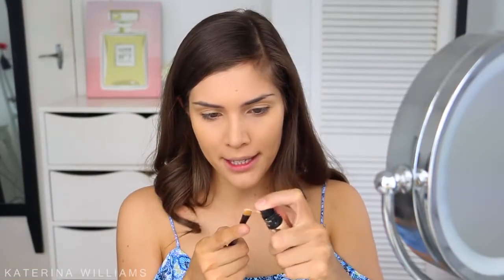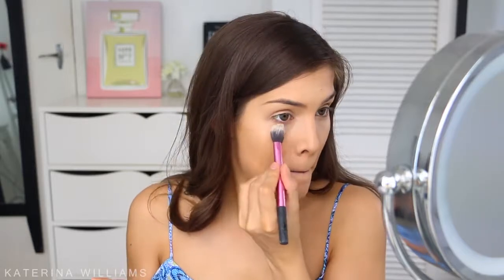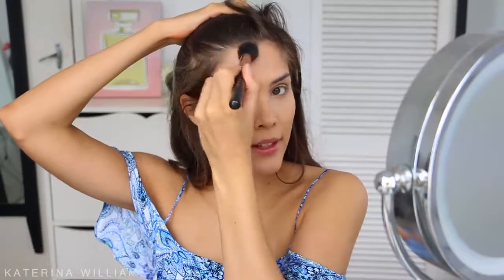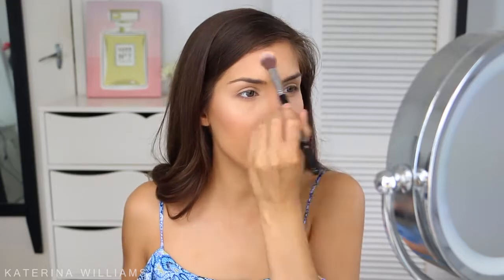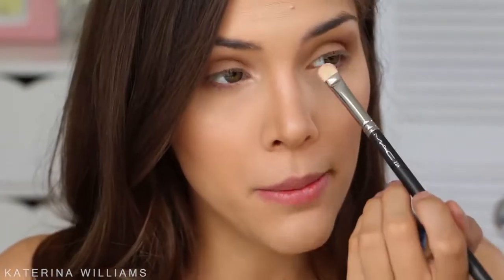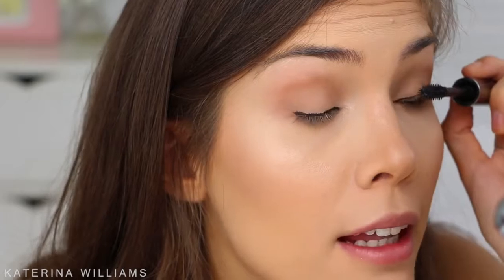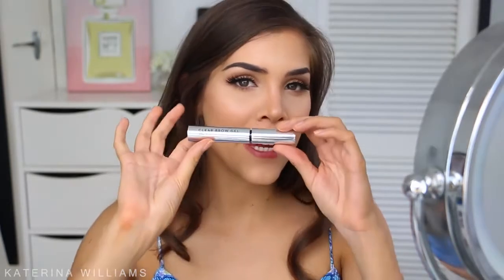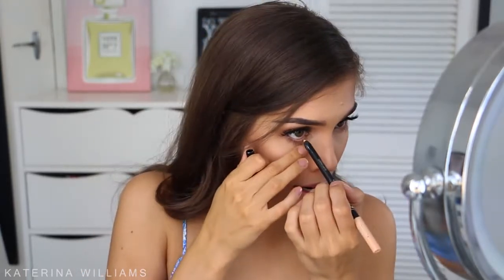Everyday Natural Glam Makeup Tutorial Routine Katerina Williams